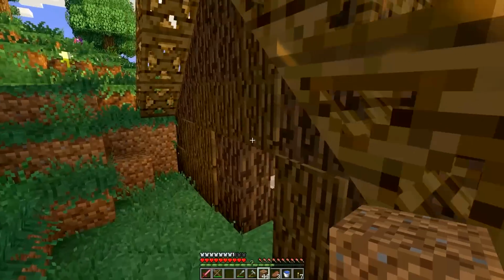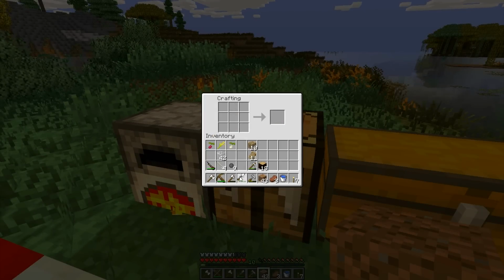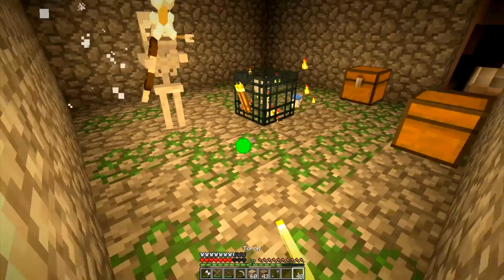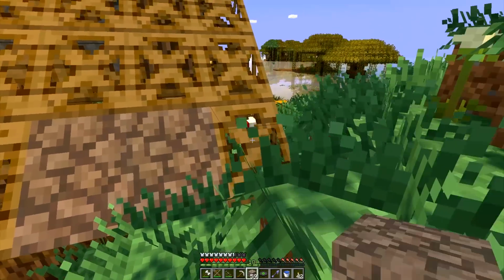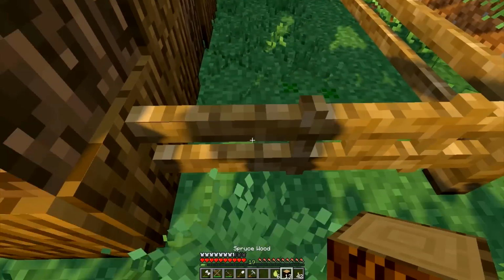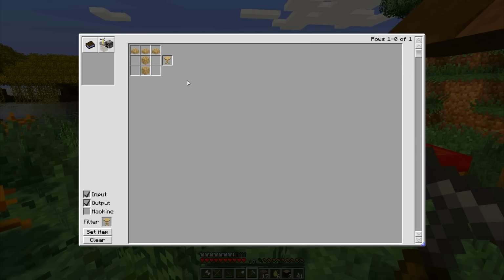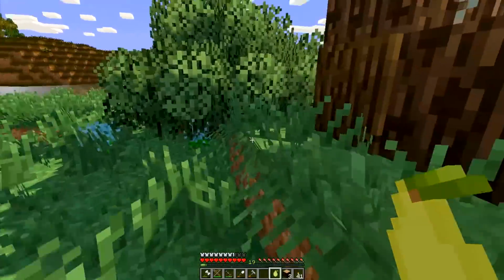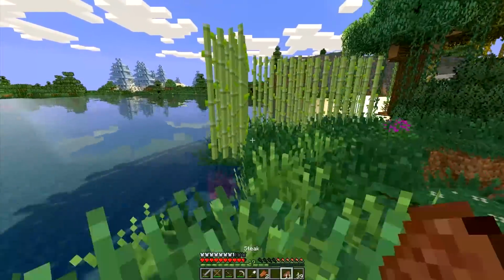Minecraft Life In The Woods - EP06 - So Impressed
These carpenter blocks... I think I'm in love.

The goal of this series is to explore, see all there is to see and build a few things along the way. I hope you enjoy it!